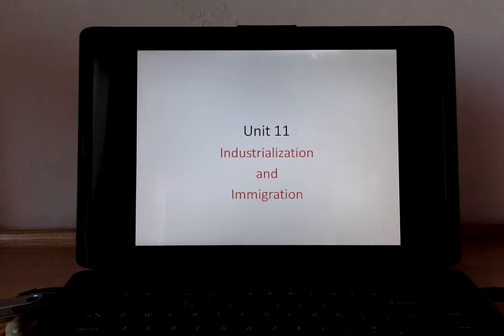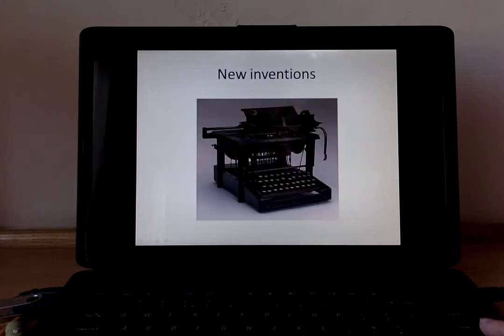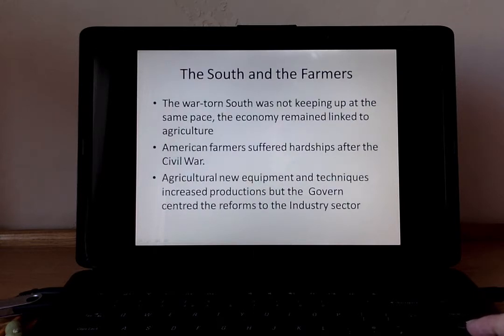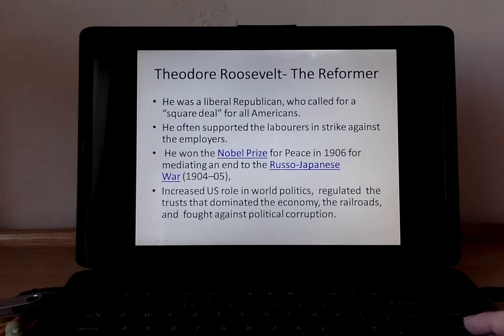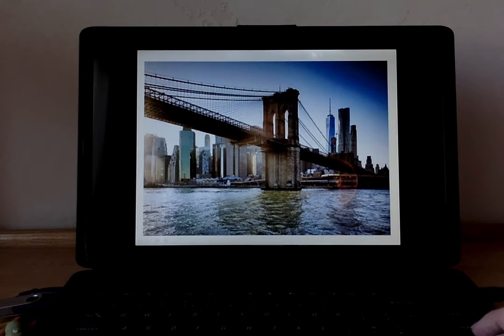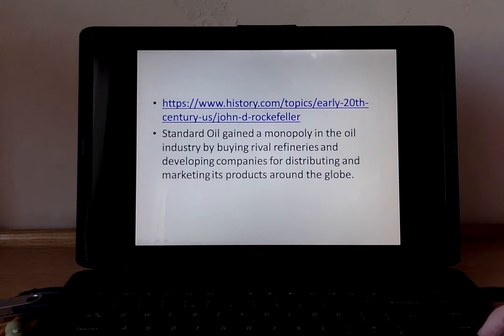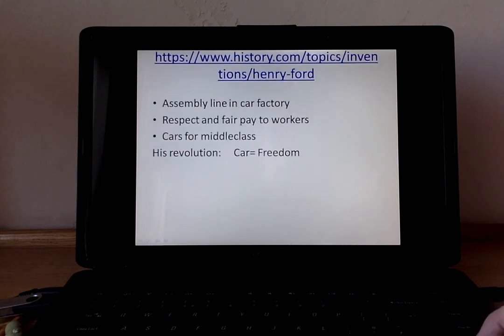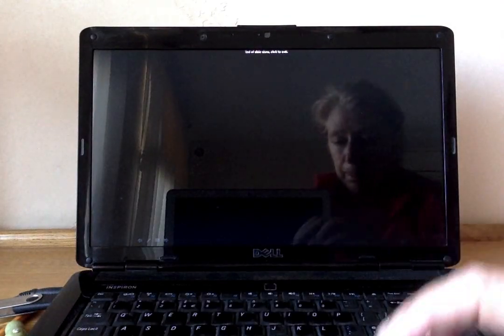Filmato del 23 04 20 alle 10 55